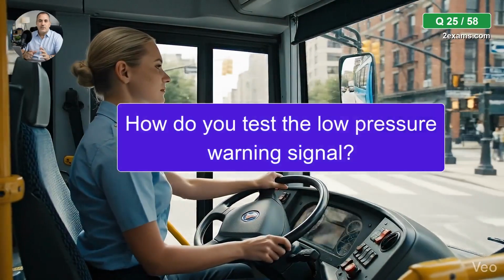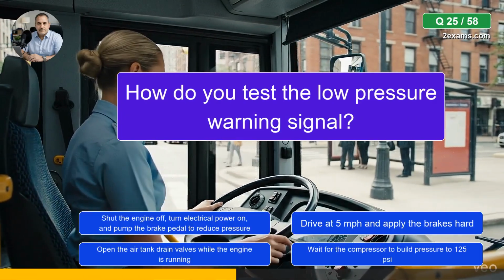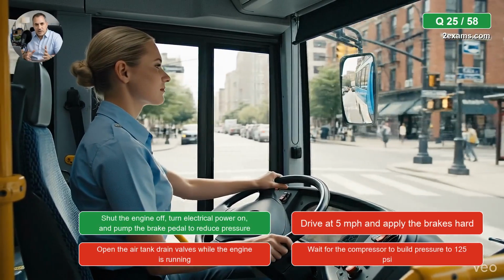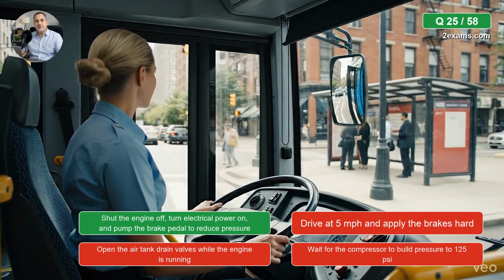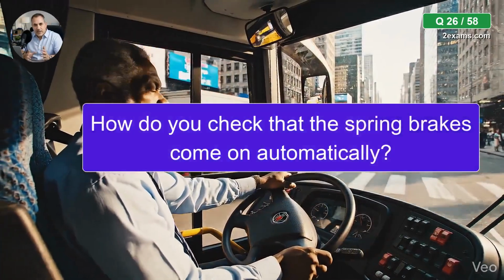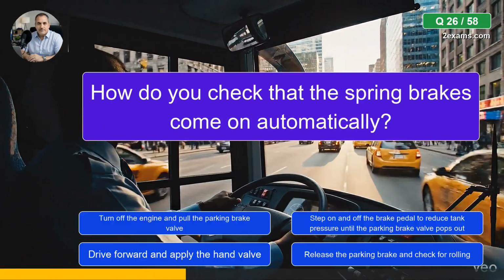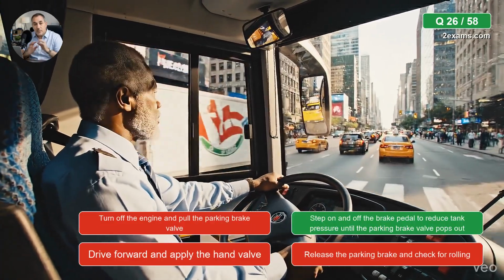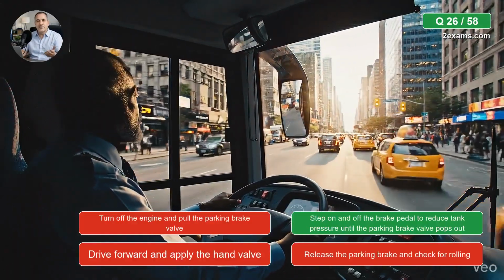CDL Test Air Brakes 60 question | The Easy way to get your Commercial Driver License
Pass Your CDL Air Brakes Test First Try! (60 Practice Questions),
60 US CDL Air Brakes Practice Test Questions & Answers
In this comprehensive practice test, we cover 60 essential questions designed to help you master the material and pass with confidence.

What's inside this video:

50 Multiple Choice Questions covering air brake systems, safety valves, dual air systems, and proper braking techniques.

10 True/False Questions to test your quick-recall knowledge on critical safety rules.

Whether you are a new driver studying for the first time or just need a refresher, test your knowledge right alongside us!